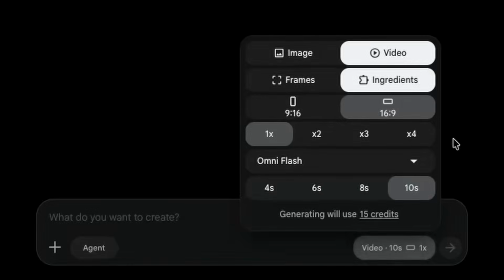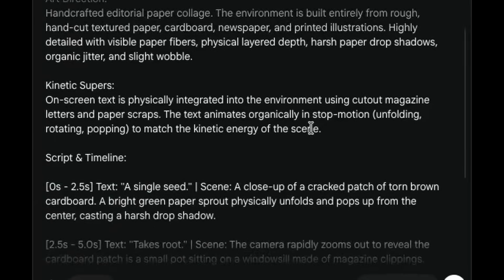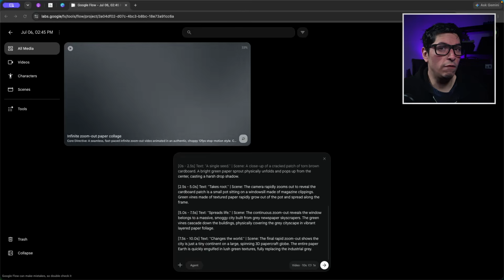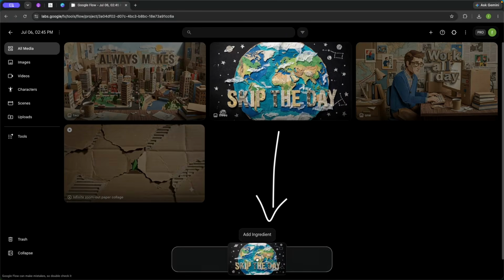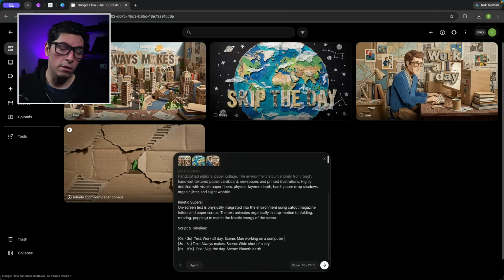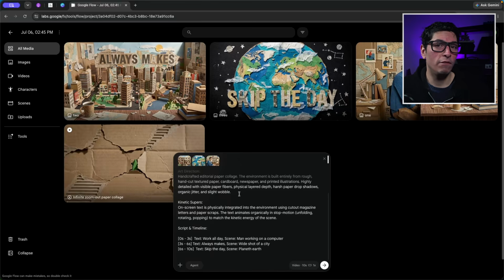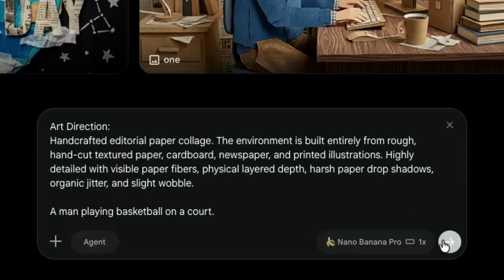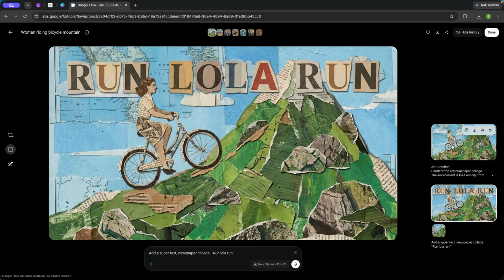Google Flow: Cart board Infinite Zoom Stop-Motion Tutorial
Learn how to create a flawless, choppy 12fps stop-motion infinite zoom video using the latest advanced AI prompting frameworks. This tutorial breaks down the exact art direction and timeline structure needed to maintain perfect spatial continuity without cuts or morphs.

In this video, we dive deep into the ultimate prompting strategy for advanced AI video generation models like Google Flow. You'll see the exact step-by-step process of setting up a master prompt divided into three crucial pillars: the Core Directive for camera movement and frame rate, the Art Direction for a handcrafted editorial paper collage aesthetic, and Kinetic Supers for physically integrating animated text. We break down an example script tracing a journey from a single paper seed to an entire papercraft globe to show you how to structure timing for smooth transitions.

timecodes:
00:00 - Intro
00:23 - Creating the animation
02:03 - Using references
03:42 - Creating the images